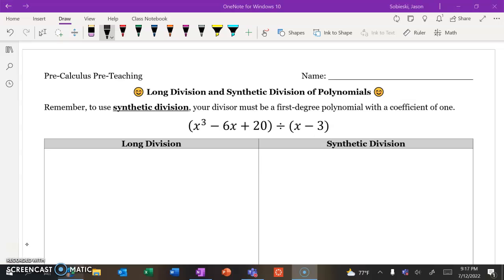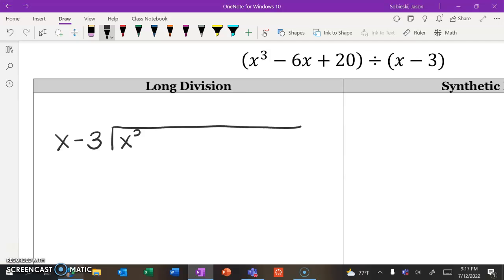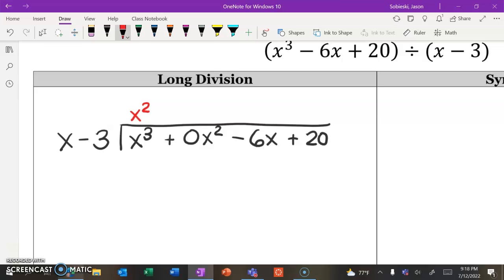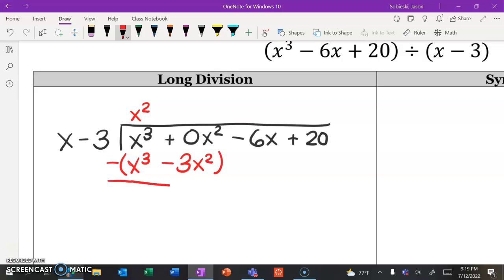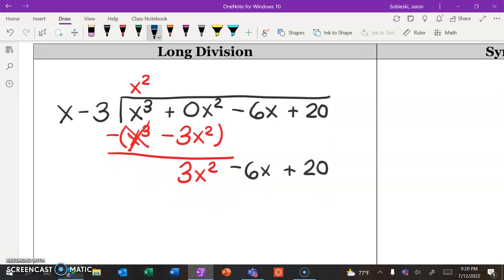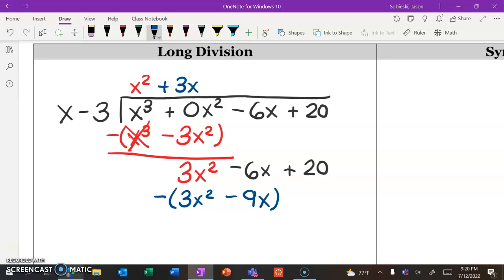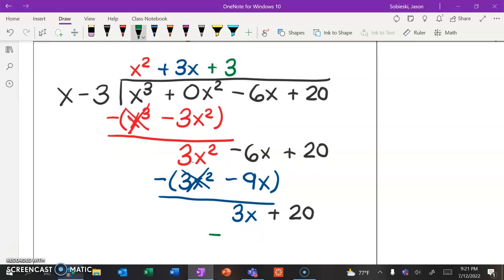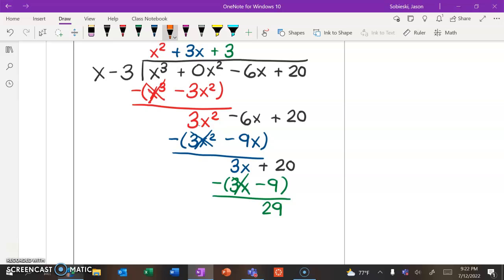Algebra 2 ~ Polynomial Long Division